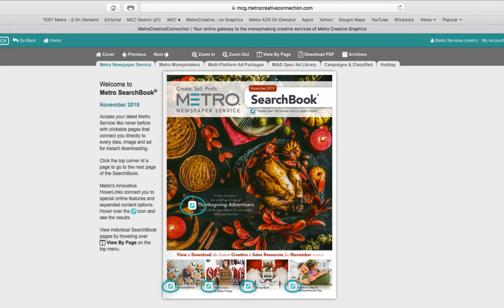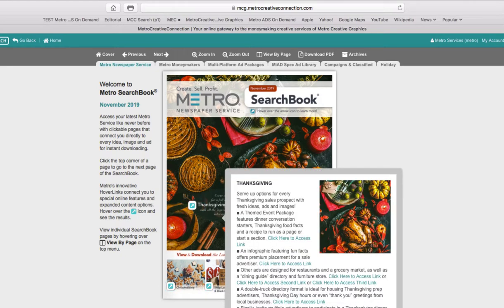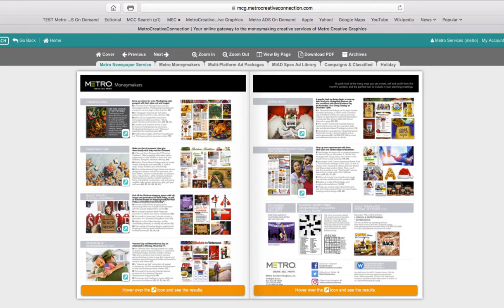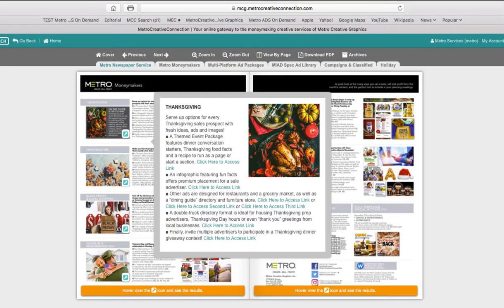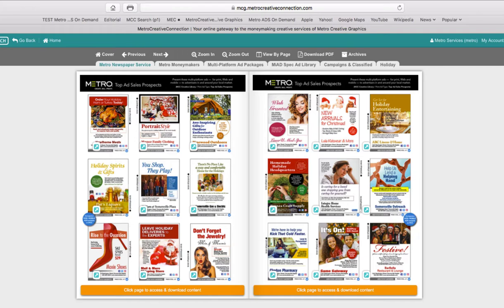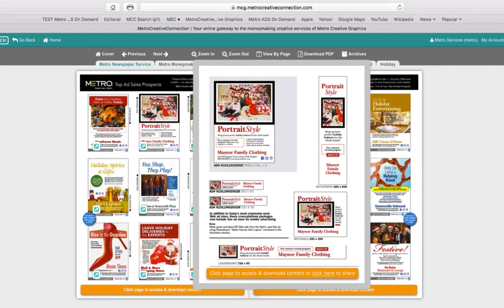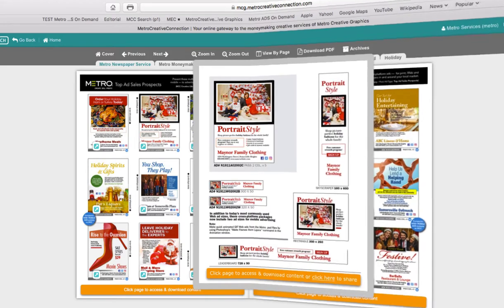Hover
Connect to special online features and expanded content